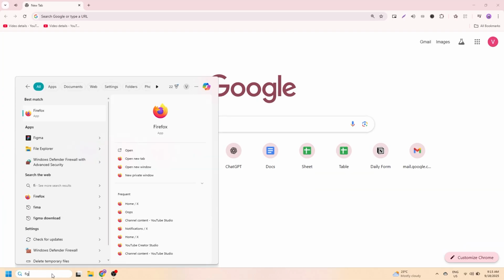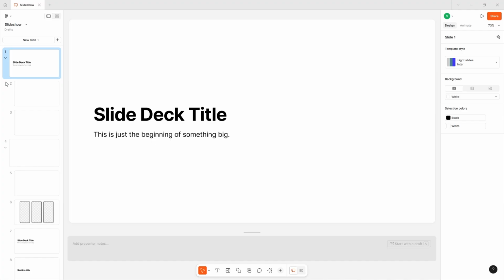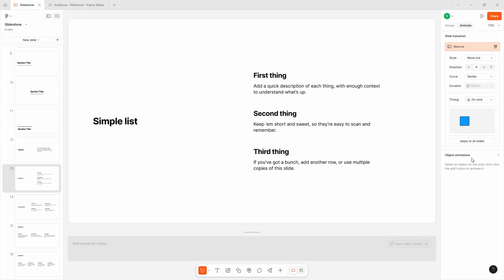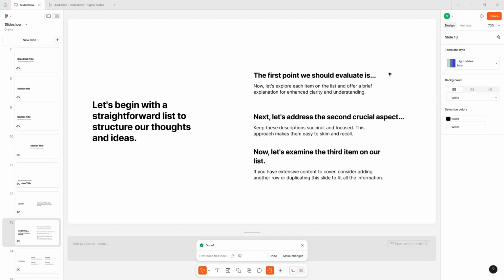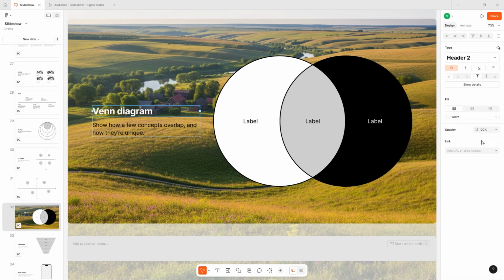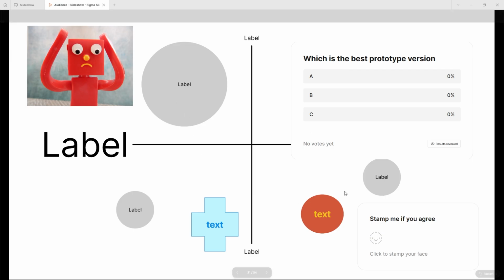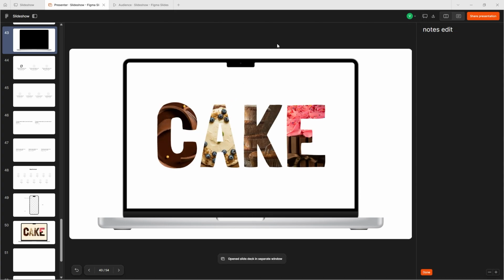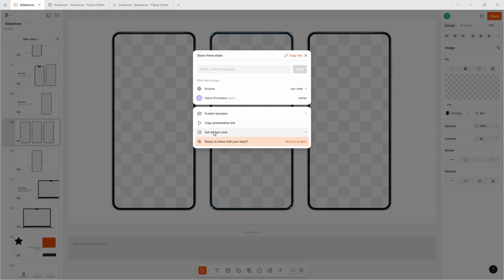World's Easiest Figma Slides Crash Course - Presentations for UI/UX Designers - 2026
Welcome to the world's simplest figma slides crash course for 2025 for complete beginners. Figma slides is the best presentation software for ui/ux design presentations, mockups, prototypes and case studies that come with every project you'll ever work on.

We cover everything: from the basics to every tool, technique, and workflow you’ll ever need to create slides that look sharp and professional. You’ll learn how to build presentations for case studies, mockups, prototypes, and client pitches: fast, easy, and all inside Figma.

By the end, you’ll have everything you need to present your designs with confidence, style, and zero extra hassle.

Chapters:
0:00 - Intro: Why Figma Slides Matters for UI/UX Designers
0:59 - Creating a New Figma Slides File
1:14 - Interface Overview & Slide Navigation
2:08 - Using Templates & UI Mockup Slides
3:49 - Grid View & Slide Categories (Horizontal vs Vertical)
6:09 - Slide Transitions & Animation Basics
7:24 - Smart Animate & Transition Styles
8:36 - Object Animations & Click Order Control
10:29 - Figma AI: Adjusting Tone & Rewriting Text
12:08 - Editing Template Styles & Global Text Presets
14:13 - Backgrounds: Colors, Gradients & AI-Generated Images
15:28 - Adding Links to URLs & Other Slides
16:01 - Bottom Toolbar: Move, Hand & Scale Tools
16:49 - Adding Images, Shapes & Maintaining Aspect Ratios
18:08 - Live Interactions: Polls, Stamps & Alignment Scales
20:09 - Embedding Interactive Figma Prototypes
21:02 - Comments, Feedback & Flow Settings
22:12 - Presenter Notes & Audience View
22:54 - Actions Panel: Assets, Plugins, AI Notes & Code Blocks
24:44 - Tables, Slide Numbers & Layout Tools
25:03 - Switching Between Slides Mode & Design Mode
25:53 - Sharing, Permissions & Publishing to Community